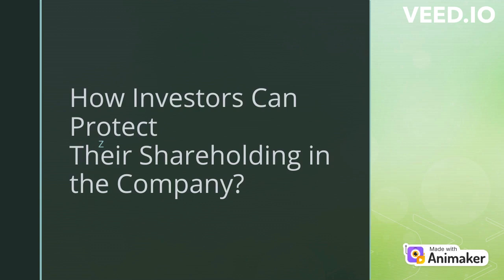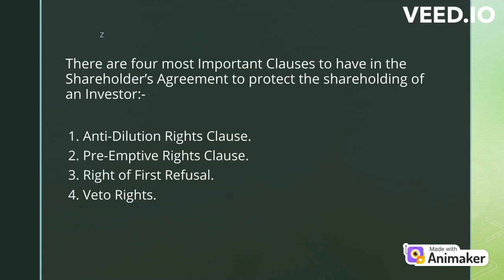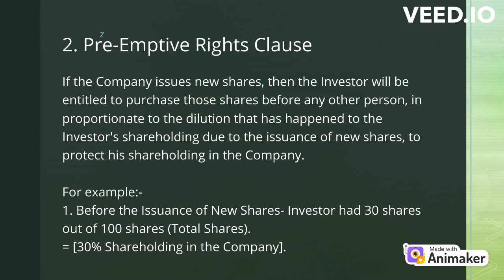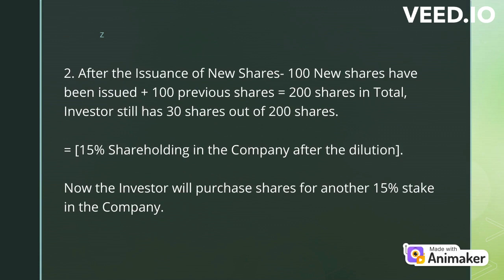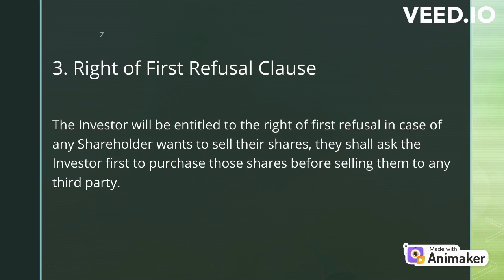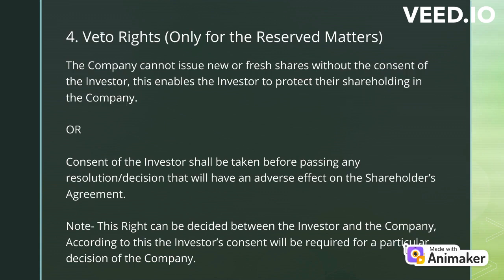How Investors can protect their shareholding in the Company | Startups | Worldwide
In this video, you will learn about some important rights that can be used by an Investor to protect his shareholding and Investment in the company.